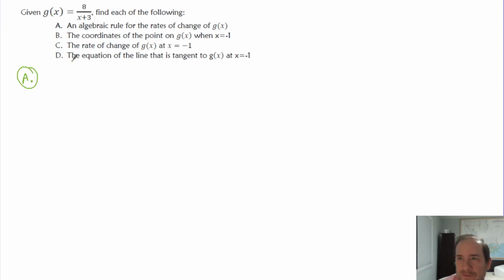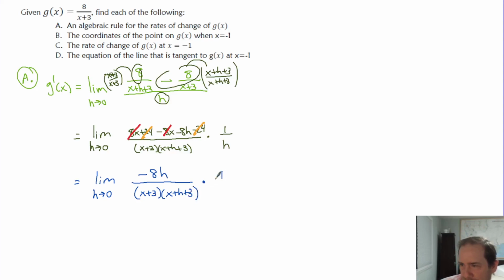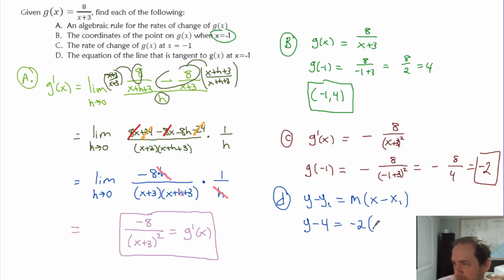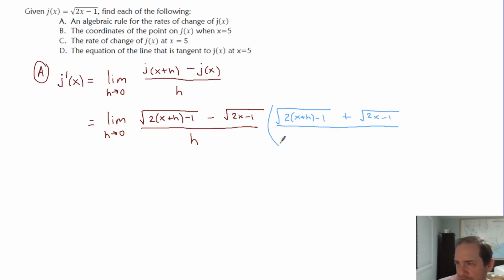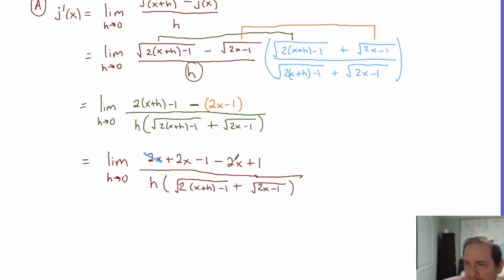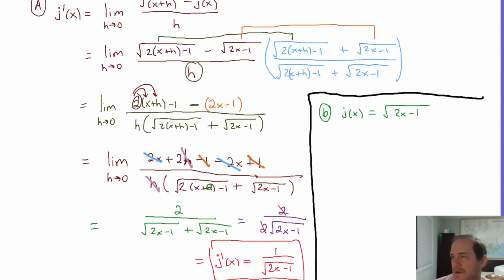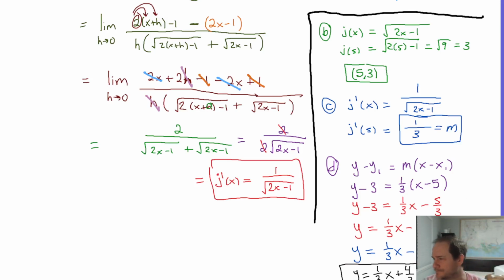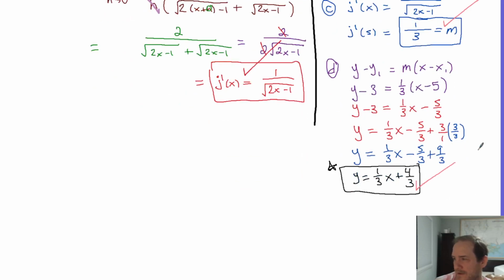CAPPS ■ Unit 2 Quiz 3 Review Pt 2